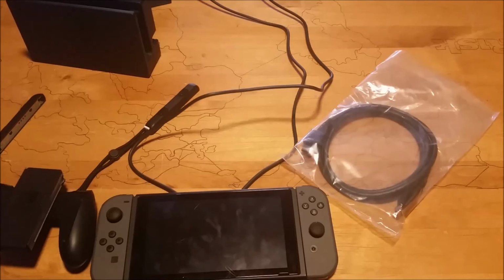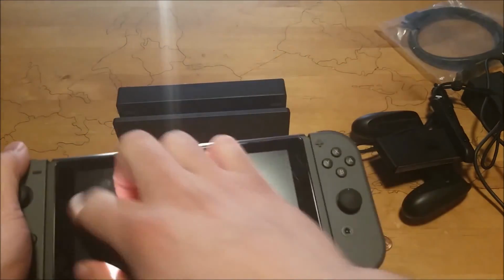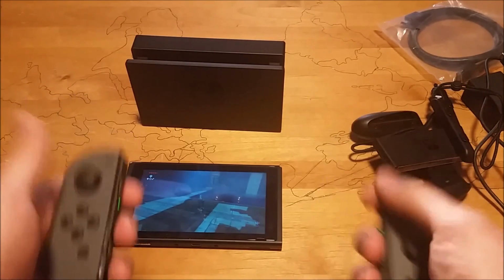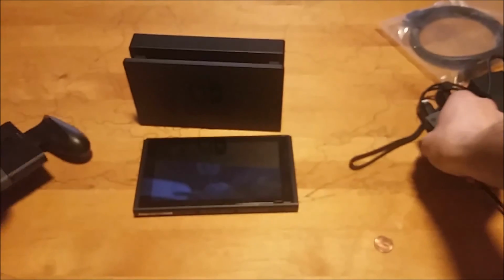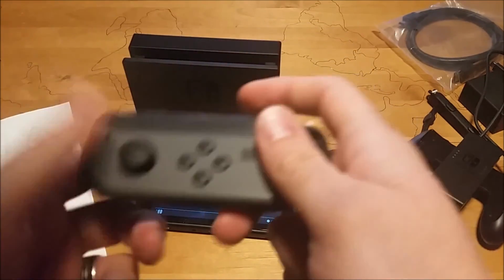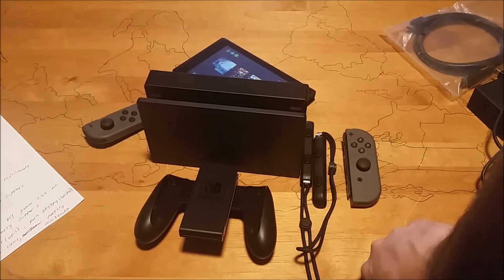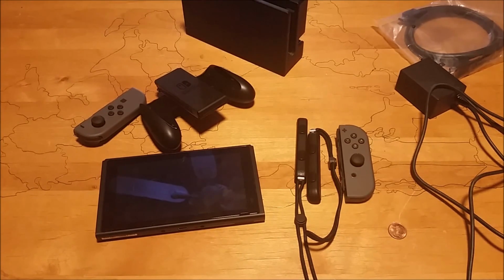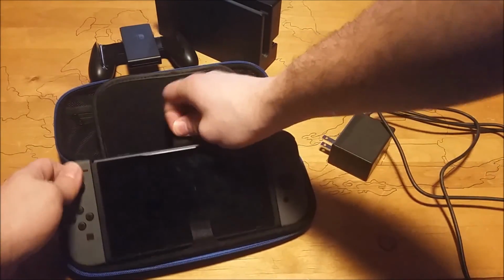Episode IV: Nintendo Switch Review - A New Hope!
Nerd Revolution's Review of  the Nintendo Switch

Nerd Revolution reviews the Nintendo Switch as well as recommended day one accessories.

Two accessories shown in this video
1. AM Film Tempered Glass Screen Protector

2. Butterfox Nintendo Switch Hard Case